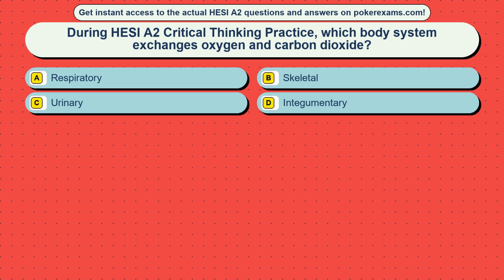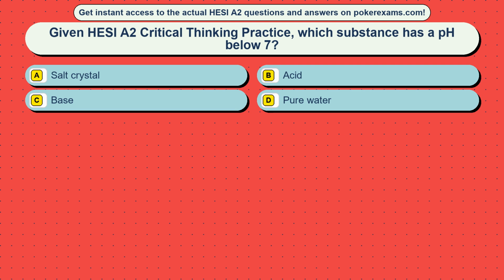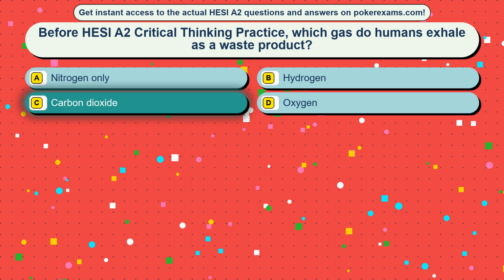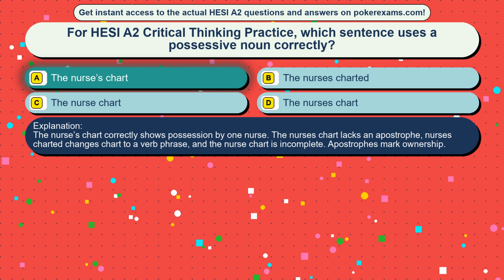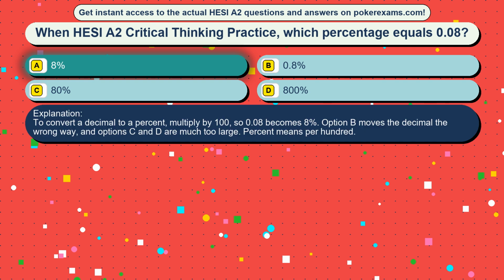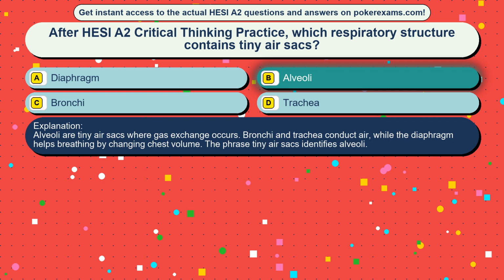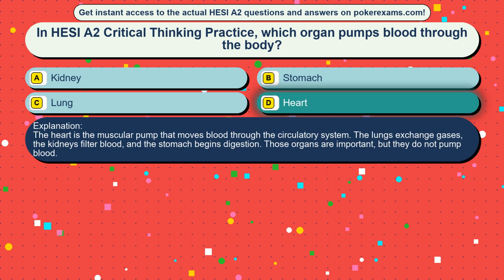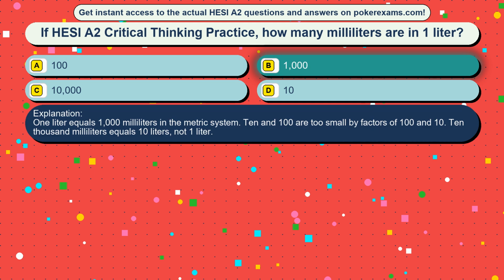HESI A2 Critical Thinking Practice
HESI A2 Critical Thinking Practice is important because this section checks whether you can make safe, logical, patient-centered decisions instead of just memorizing facts. This video will help you review critical thinking questions in a simple way so you can feel more confident before your nursing entrance exam.

If critical thinking feels confusing, you are not alone. Many students are used to questions with one obvious answer, but HESI A2 Critical Thinking questions often ask you to choose the best action, the safest response, or the priority decision. That means you need to slow down, look at the situation, and think like a future nurse.

For HESI A2 Critical Thinking Practice, focus on patient safety first. If one answer protects the patient from harm, prevents injury, or responds to an urgent need, it may be stronger than an answer that only gives comfort or general information. Safety is one of the biggest clues in nursing-style questions.

Priority questions are also must-know. When a question asks what to do first, think about airway, breathing, circulation, pain, bleeding, infection risk, abnormal symptoms, and changes in condition. Do not rush to pick the answer that sounds kind. Choose the answer that handles the most serious problem first.

Communication is another key area. HESI A2 Critical Thinking questions may test how you respond to a patient who is scared, confused, angry, or upset. The best response usually shows empathy, respects the patient, avoids judgment, and encourages the patient to share more information. Answers that dismiss feelings, argue, or give false reassurance are usually not the best.

You should also review delegation and scope of practice basics. A future nurse must understand who can perform certain tasks and when help should be requested. If a situation involves assessment, teaching, evaluation, or a change in patient condition, it usually requires professional judgment.

Use this HESI A2 Critical Thinking Practice video as part of your HESI A2 study guide, HESI A2 test prep, or final nursing entrance exam review. Pause before each answer, think through the safest choice, then listen carefully to the explanation. The goal is to understand the reasoning behind the answer, not just memorize questions.

Comment your exam date below so we can wish you good luck, and tell us which HESI A2 section you want reviewed next.